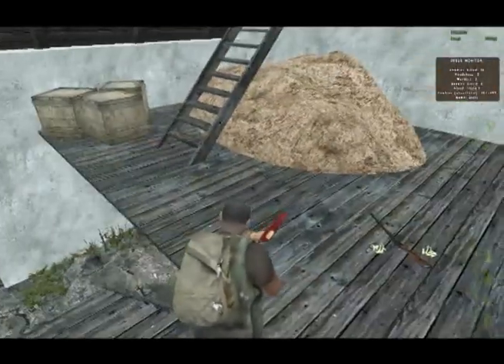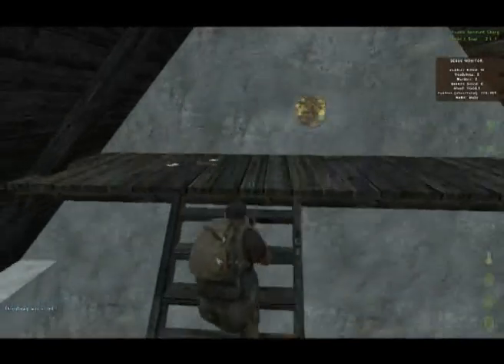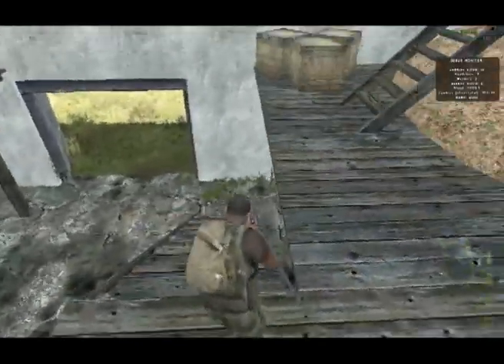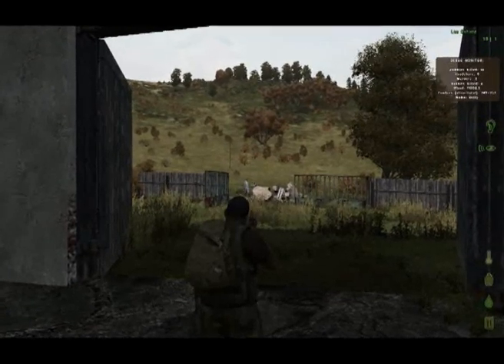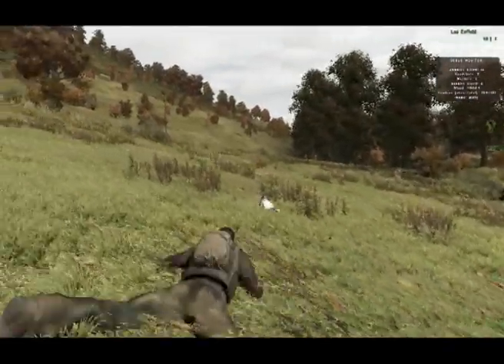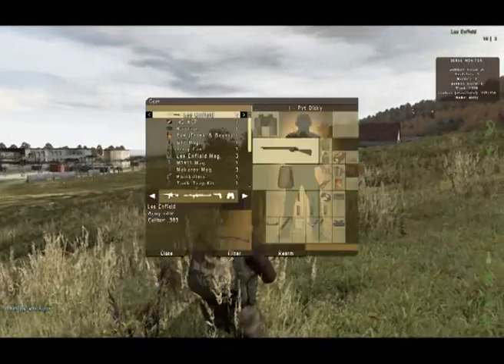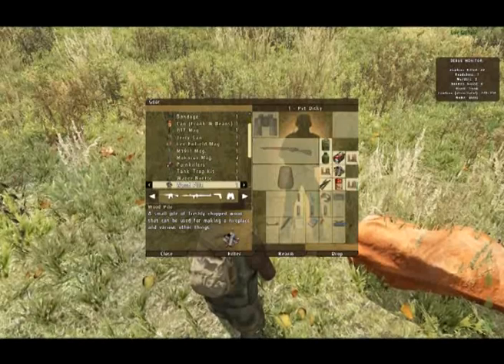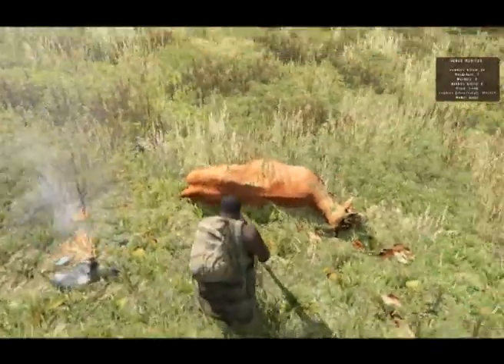DayZ Introduction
requires ARMA 2 and Operation Arrowhead. Or simply ARMA 2 combined operations.

here is an introductory vid to show you some of the basics and give you an idea of what DayZ is like. If you want to see how the game is when played with friends, take a look at my other DayZ videos to see.